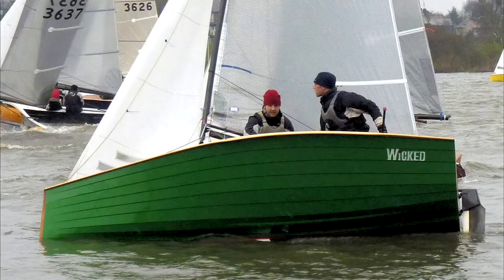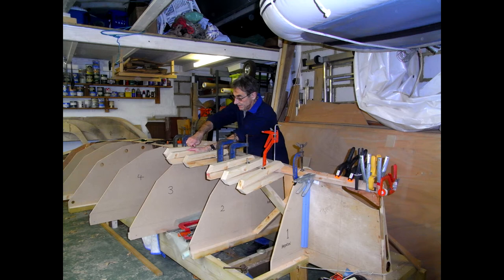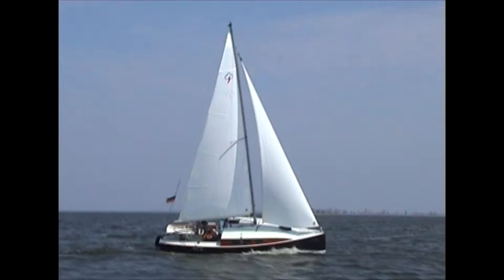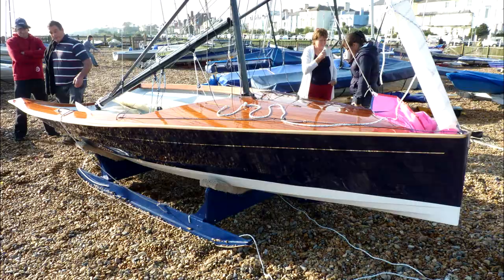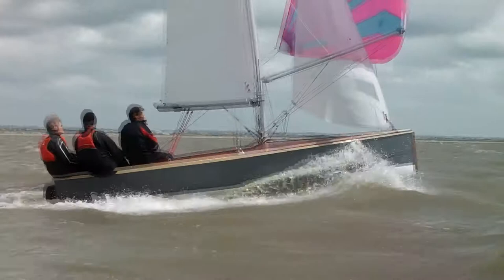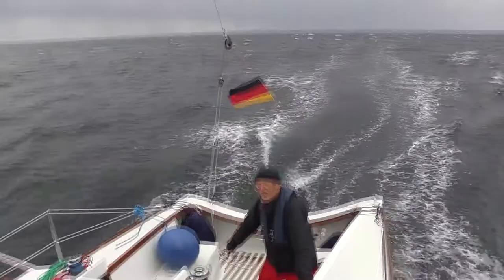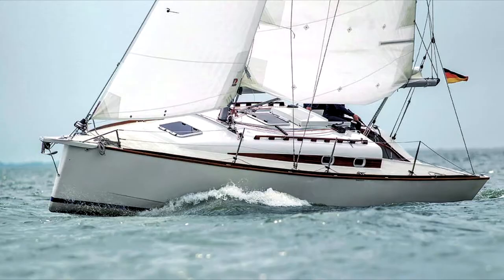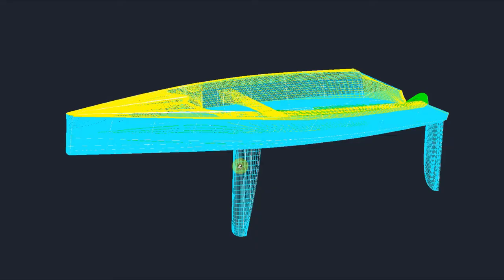Welcome to the Callaghan Design Channel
This short video shows you some of my small sailboat designs and hopefully whets your appetite to view my other videos, which describe many of the designs in more detail and/or show them sailing. I have a wide range of designs available - from singlehander and two person racing dinghies, through family dayboats to fast and fun trailable small yachts to planing yachts up to 10.5 metres long.